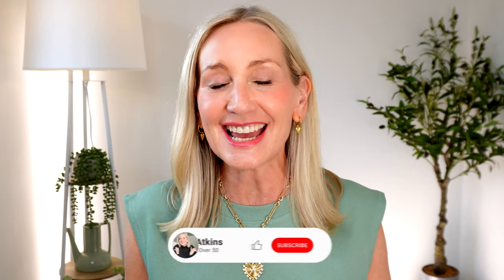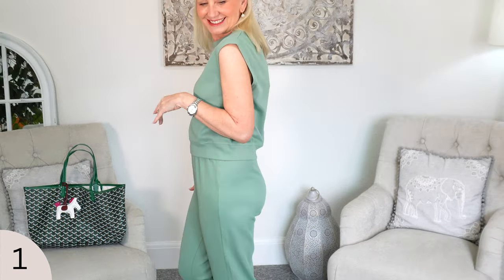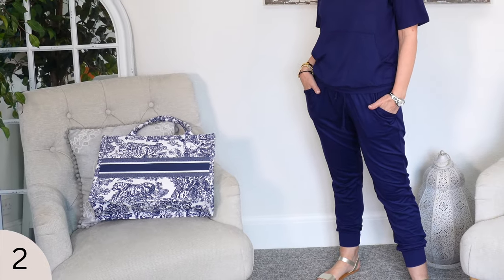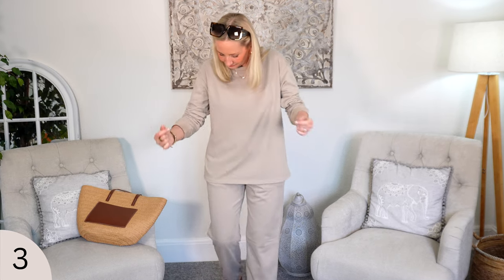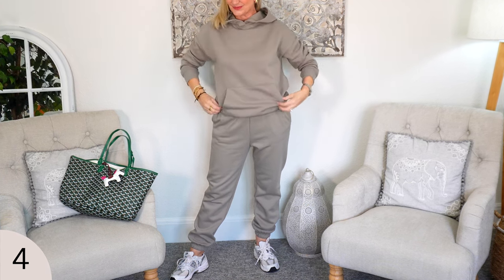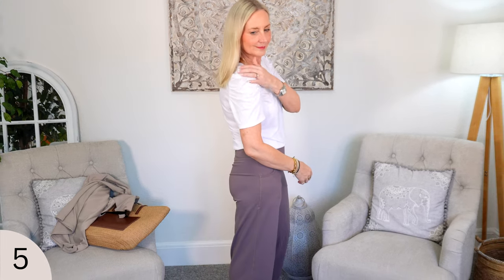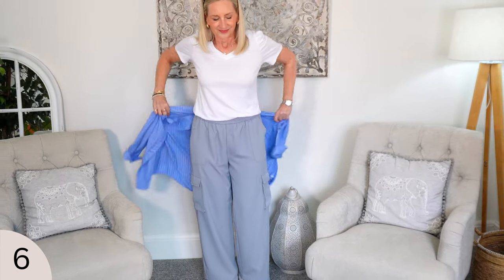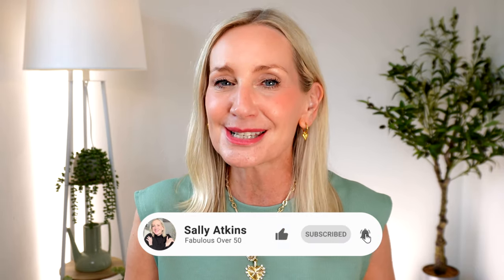6 COMFY NOT FRUMPY TRAVEL OUTFITS for women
I adore to feel comfy when travelling. These MUST HAVE Amazon Travel Outfits are perfect for Women Over 50.
✅ IMPORTANT I work hard to help you, everything will be found below. Items that are out of stock or not available in your country will have a link to a very similar product. I am in a size Medium for all items unless specified.

These are global links some items may differ in your country
1. Green two Piece
2. Blue short Sleeve Set
3. Beige 2 Piece
4. Green Grey Hoodie Tracksuit
5. Mushroom/Mink Wide Leg
6. Blue Grey Cargo Trousers
6b. Blue Striped Button Down Shirt
6c.Puff Sleeve V neck Tee

Accessories
Green Bag
Statement heart necklace
Basket Bag
Gold Sandals
Footbed Sandals

⭐️ My UK Amazon Store: amazon.co.uk/shop/sallyatkins

55 years old
Dress size: UK 12 / US 8 or Medium
Weight: 63kilos  or 10st
Height: 5ft.7"